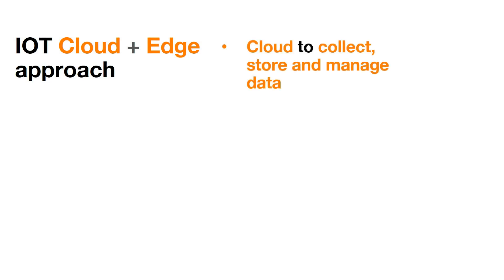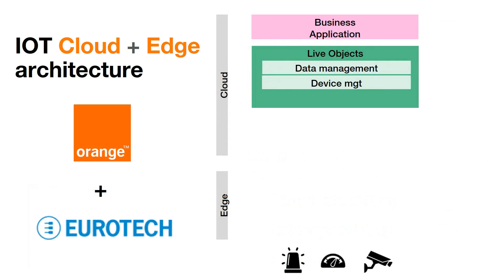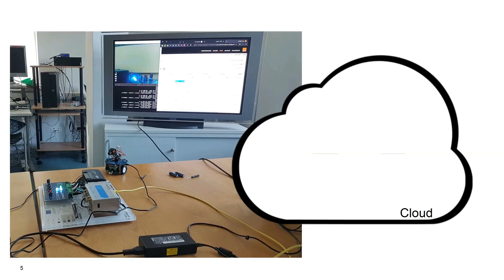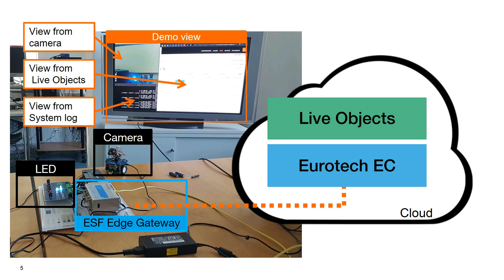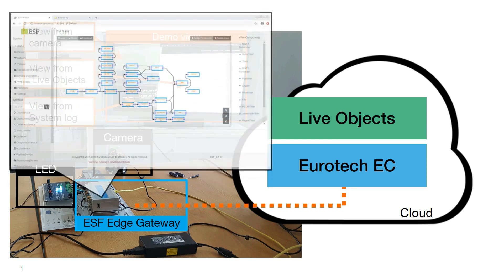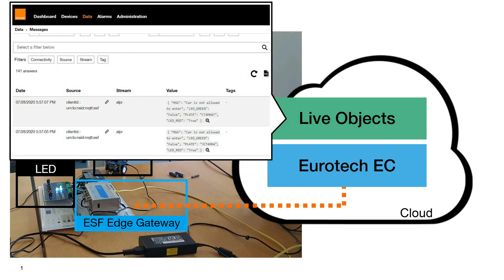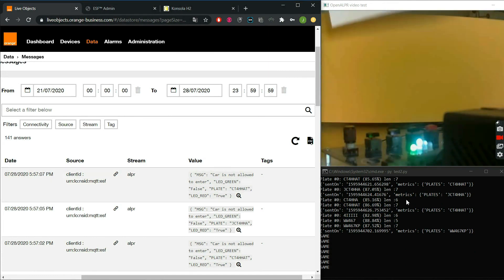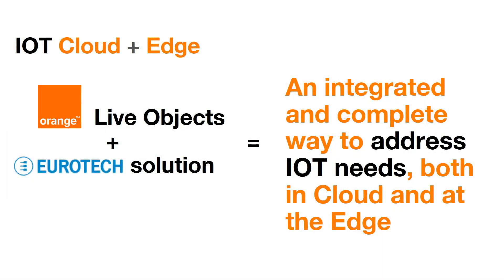Combine the strength of Eurotech Edge computing with the richness of Live Objects IoT platform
You want to understand how the edge computing can be used in combination with IoT cloud platforms? This video shows you a plate recognition use case where a barrier should be open only for plates in a white list. The Edge part here is using Eurotech Edge computing (Hardware and software) solution connected to Orange Live Objects IoT platform